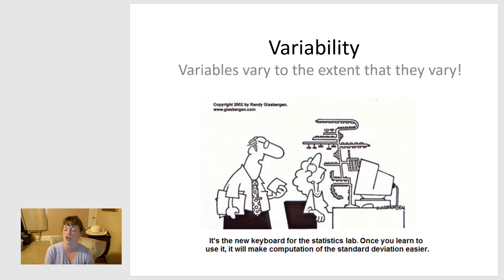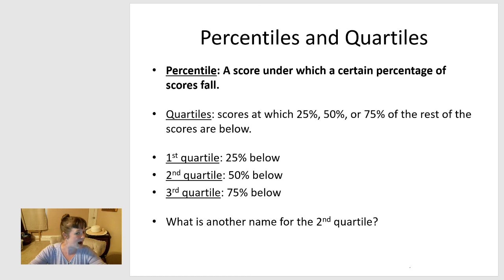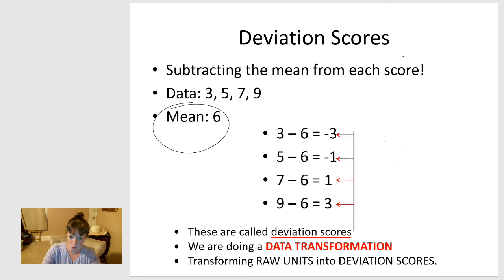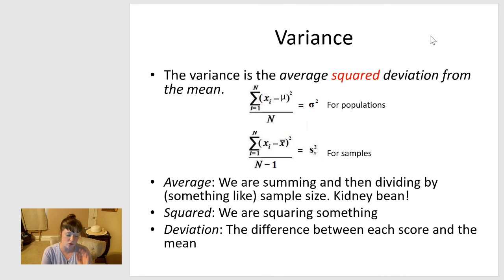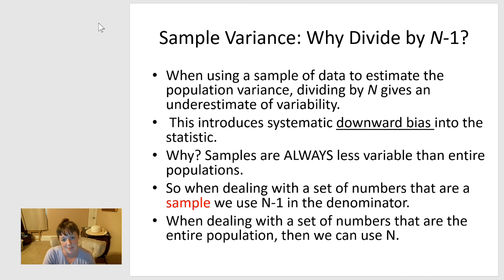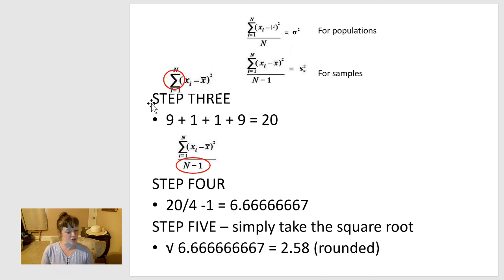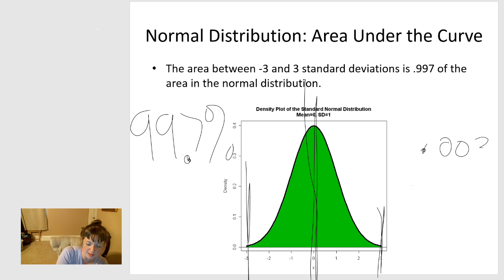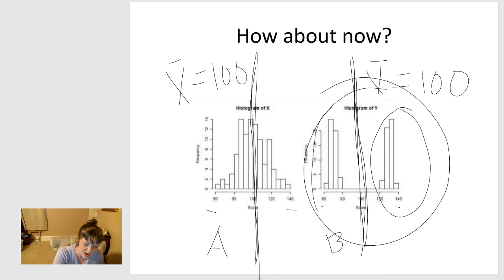Variability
A lecture on variability, the variance, and the standard deviation.